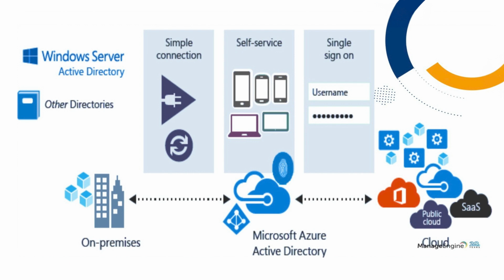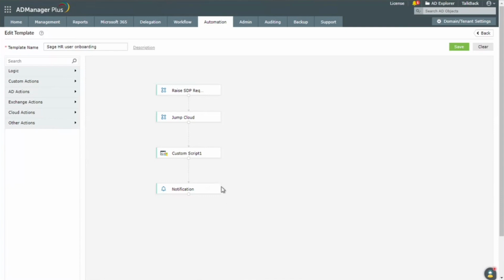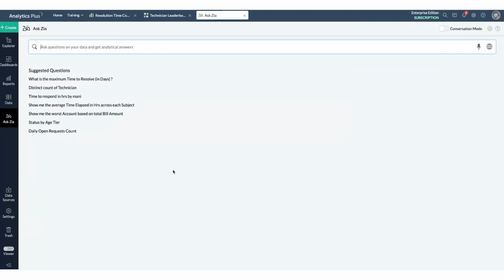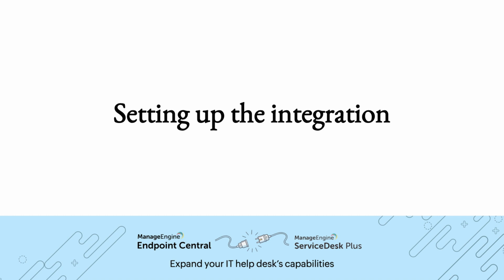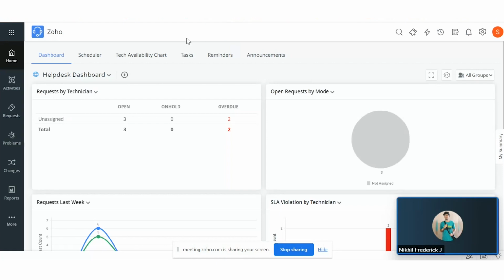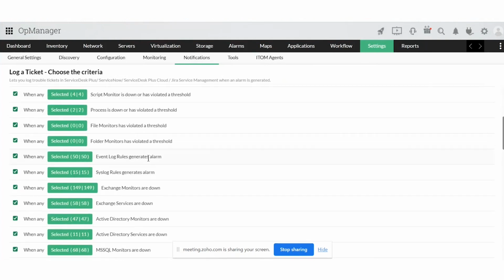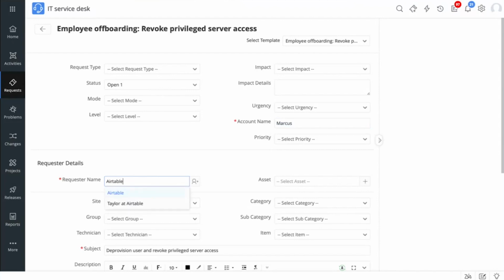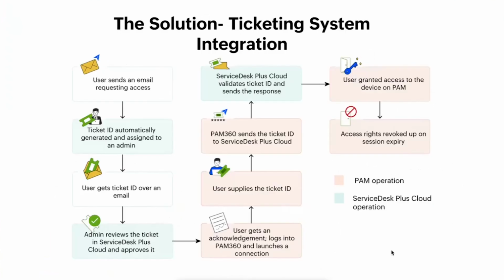S2E4: Strengthening the ITSM ecosystem with ServiceDesk Plus Cloud integrations - Masterclass 2023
In this episode, we will learn to leverage the various IT management solutions from ManageEngine through contextual integrations with ServiceDesk Plus Cloud. Learn how you can integrate and utilize various ManageEngine solutions including ADManager Plus, Analytics Plus, Endpoint Central, OpManager, and PAM360. Our product experts will demonstrate how these integrations can help you strengthen your IT service management practices.